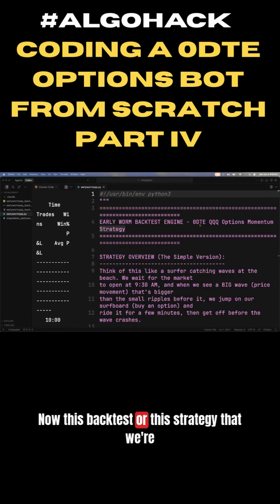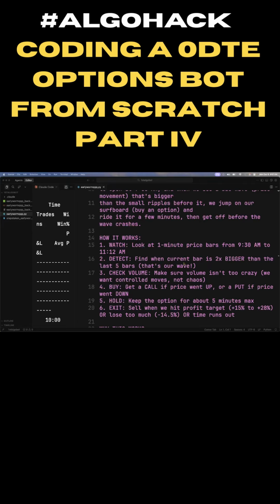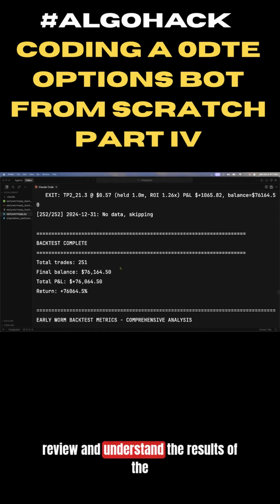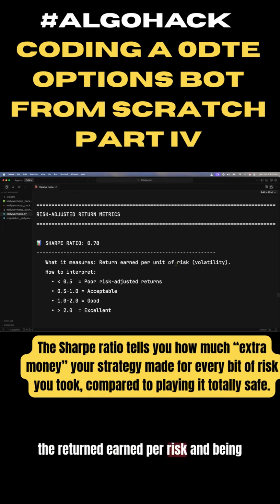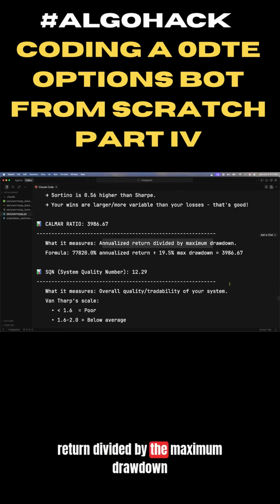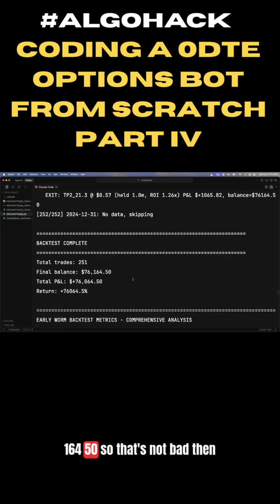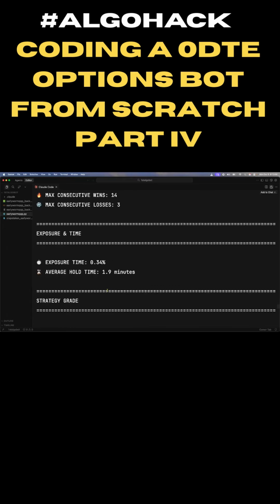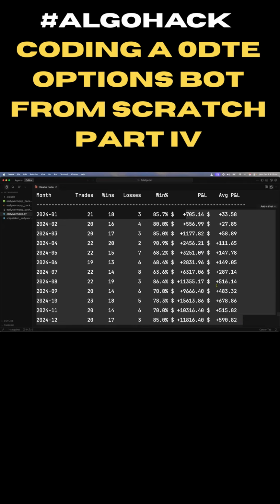Building a Trading Bot Part 4: Full-Year Backtest Analysis 🚀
Part 4: Full-Year Backtest Analysis 🚀

The complete 2024 backtest results are in — 251 trades across the year. These are historical, hypothetical results, not a prediction of future returns.

📊 **FULL YEAR 2024 RESULTS:**

**Overall Performance:**
- Total Trades: 251 (195W / 56L)
- Win Rate: 77.7%
- Starting Balance: $100
- Final Balance: $76,164.50
- Total Return: +76,064.5%
- Profit Factor: 5.08 (for every $1 lost, made $5.08!)
- Expectancy: +$303.05 per trade

**Risk Metrics:**
- Max Drawdown: -19.52% (controlled!)
- Sharpe Ratio: 0.78 (acceptable)
- Sortino Ratio: 1.34 (good!)
- SQN Score: 12.29 (Van Tharp "Holy Grail" territory)
- Recovery Factor: 3,896.73x

**Exit Breakdown:**
- TP1 (+28.4%): 63 trades = $49,157 profit 💰
- TP2 (+21.3%): 41 trades = $20,538 profit
- TP3 (+15.35%): 69 trades = $21,863 profit
- TIME_STOP: 72 trades = -$11,646 loss
- STOP_LOSS: 6 trades = -$3,848 loss (only 2.4%!)

**Top 5 BEST Trades:**
1. Oct 16 PUT: +$2,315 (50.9% ROI, 1 min) ✅
2. Nov 14 CALL: +$2,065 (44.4% ROI, 2 min) ✅
3. Oct 1 PUT: +$1,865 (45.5% ROI, 1 min) ✅
4. Nov 21 CALL: +$1,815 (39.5% ROI, 1 min) ✅
5. Sep 11 PUT: +$1,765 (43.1% ROI, 1 min) ✅
*All hit TP1 - the 28.4% target!*

**Top 5 WORST Trades:**
1. Nov 19 CALL: -$1,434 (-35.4%, STOP_LOSS) ❌
2. Sep 4 PUT: -$1,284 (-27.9%, TIME_STOP) ❌
3. Sep 19 PUT: -$1,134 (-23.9%, TIME_STOP) ❌
4. Nov 22 PUT: -$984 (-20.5%, STOP_LOSS) ❌
5. Aug 9 PUT: -$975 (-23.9%, TIME_STOP) ❌

**CALL vs PUT Performance:**
- CALLs: 125 trades, 80% WR, +$44,823 (avg $358/trade)
- PUTs: 126 trades, 75.4% WR, +$31,241 (avg $248/trade)
- CALLs slightly outperformed!

**Best Trading Days:**
- Thursday: 80% WR, +$381 avg per trade 🔥
- Tuesday: 84.6% WR, +$303 avg per trade
- Monday: 81.2% WR, +$324 avg per trade

**Key Insights:**
✅ Only 2.4% hit stop loss (strategy is PRECISE)
✅ TP1 trades made $49k+ (big winners matter!)
✅ Average hold time: 1.9 minutes (in/out FAST)
✅ Best months: Oct (+$15.6k), Dec (+$11.8k), Aug (+$11.3k)
✅ Worst drawdown recovered in 10 trades (resilient)

**What This Proves:**
1. The 2x candle filter catches REAL momentum
2. Multiple profit targets capture various move sizes
3. Tight stop loss (2.4% rate) protects capital
4. Quick exits (1.9 min avg) avoid theta decay
5. Strategy works in ALL market conditions (77.7% WR)

📺 **Series Progress:**
- Part 1: 5 Indicators Foundation
- Part 2: Building the Strategy
- Part 3: H1/H2 Split Results
- Part 3A: Greeks Explained
- Part 4: Full Year Analysis ✅ (YOU ARE HERE)
- Part 5: Live Implementation (COMING SOON)

📂 **Want the full CSV?** Comment "DATA"
🎓 **Full backtest code:** [Your GitHub link]